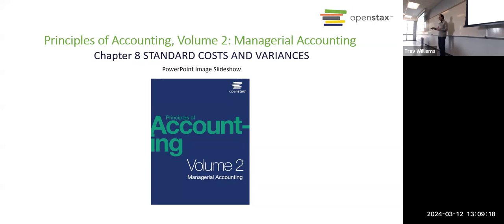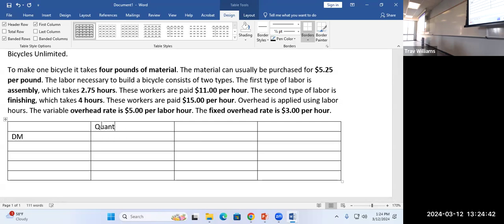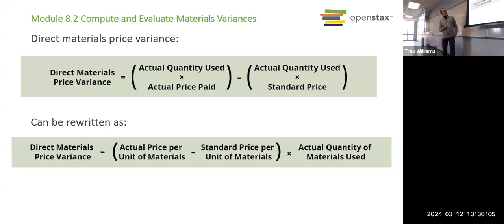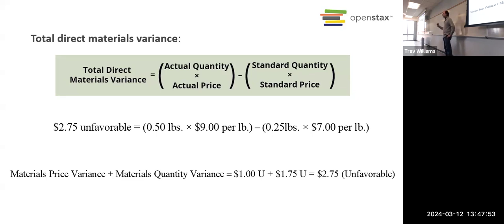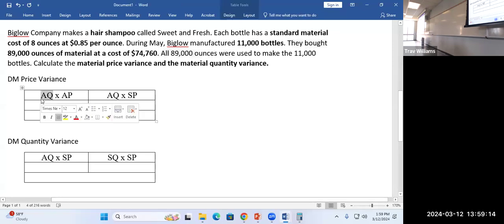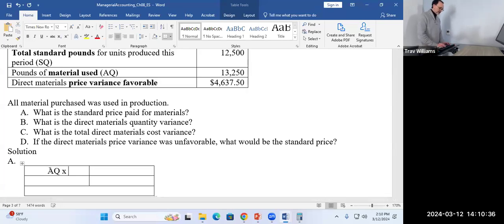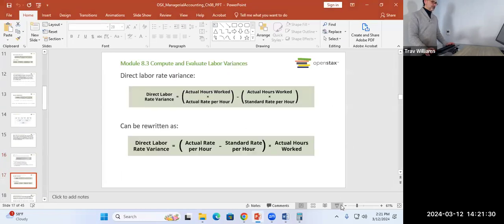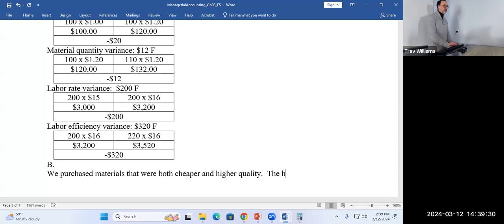Managerial Accounting Lecture 8 Part 1